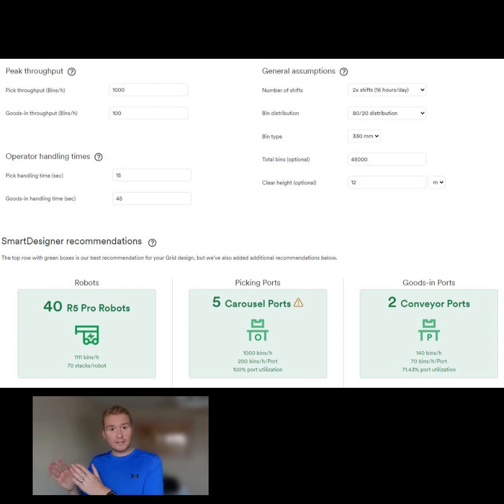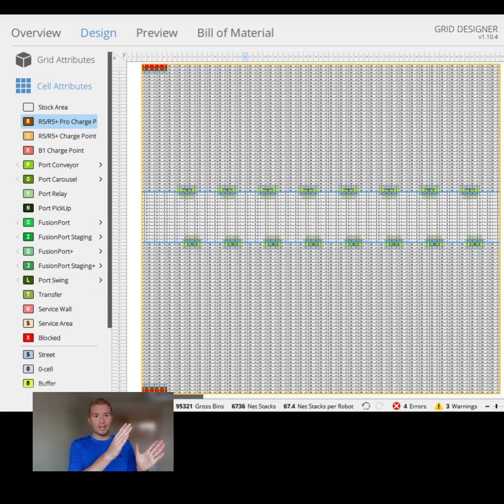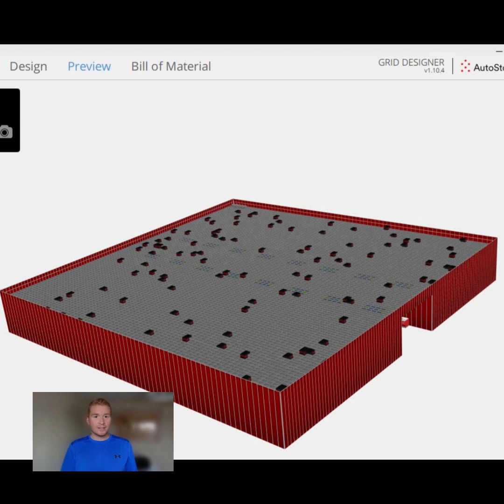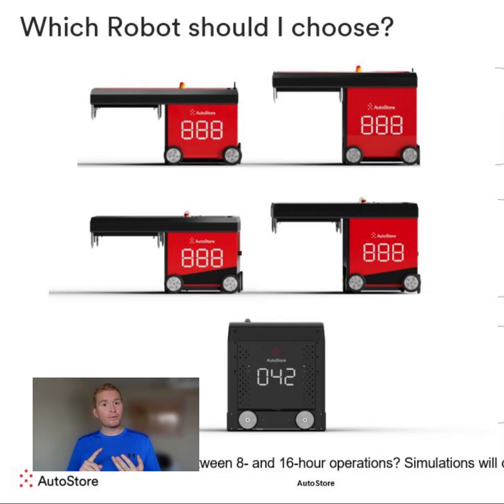Episode 16: How to Design an AutoStore - Summary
This is a summary of the past 15 episodes from required data to final simulations.